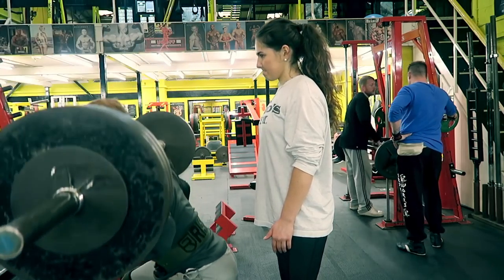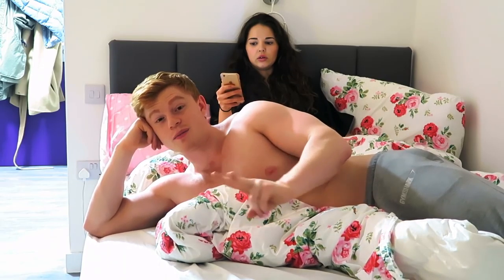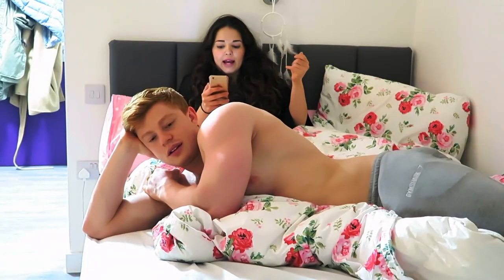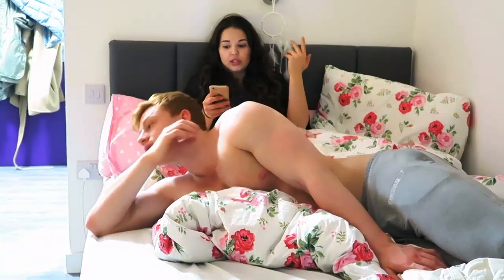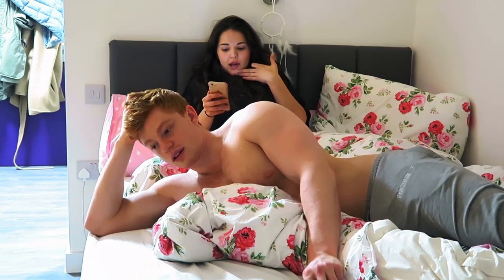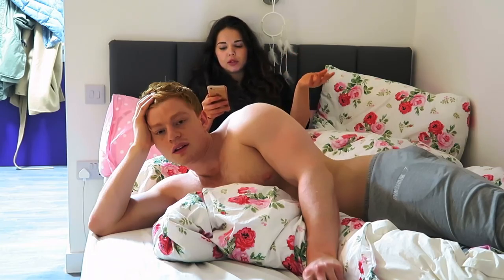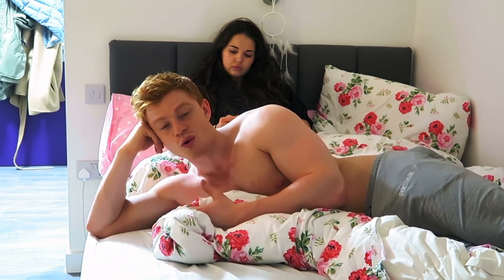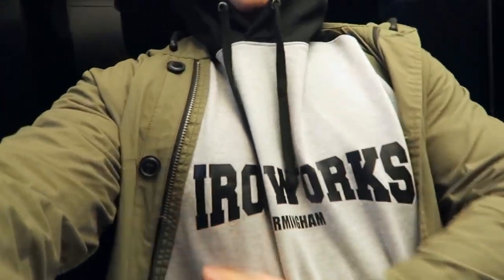Back to Basics | Episode 7 | She destroyed me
She really killed me with this workout. I write this 3 days later and my legs are still in bits!!

I am always welcome to criticism and learning as we can all help each other. Each positive comment someone can read and learn from. Lets join together for a community.

Diet Plans and Workout routines: Flexible time scales.